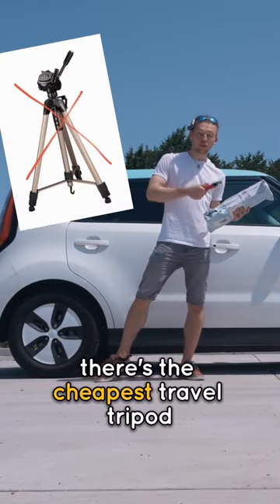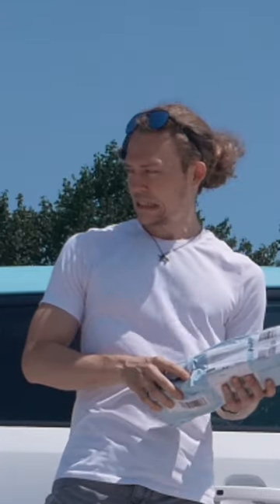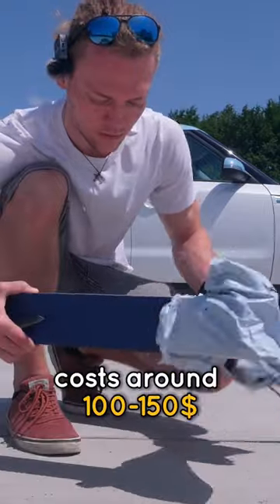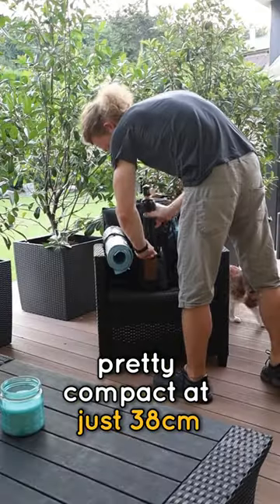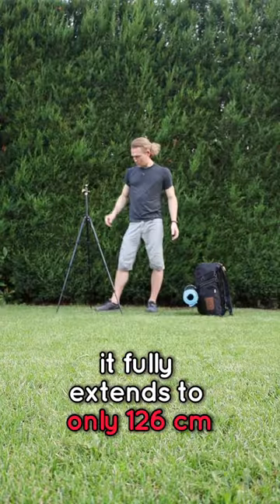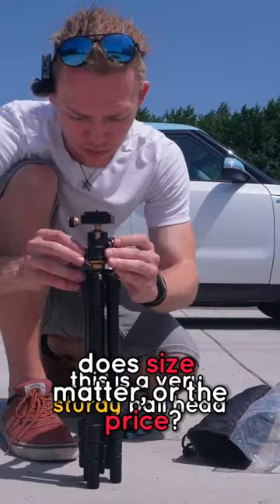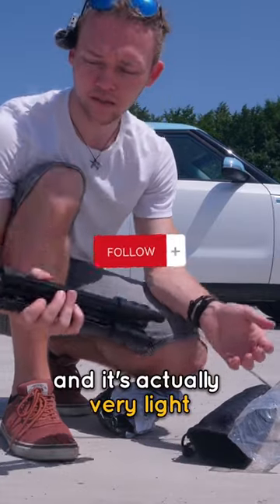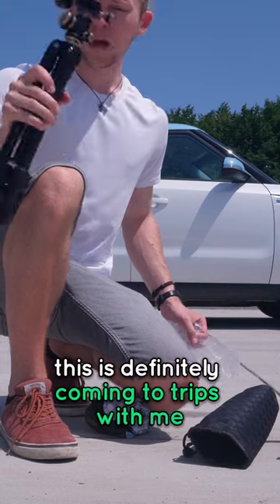How good can a 30$ Travel Tripod from AliExpress be? 🤔